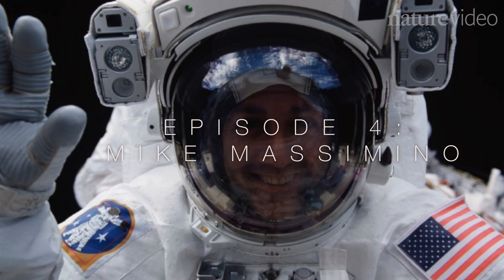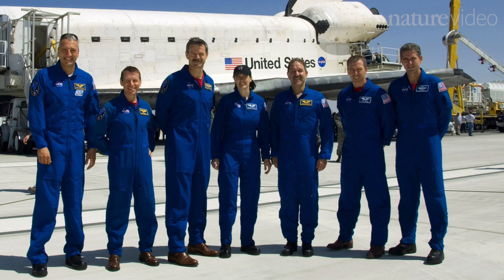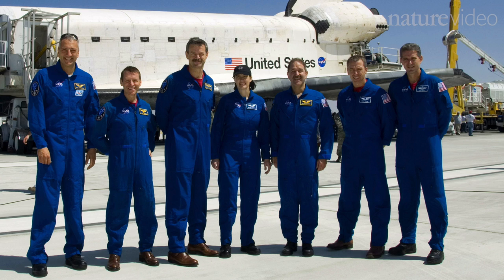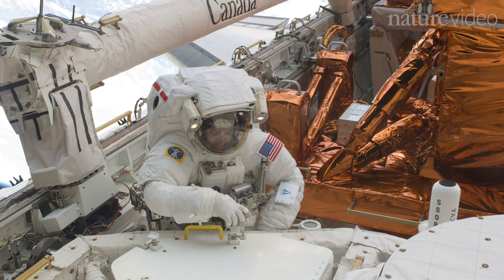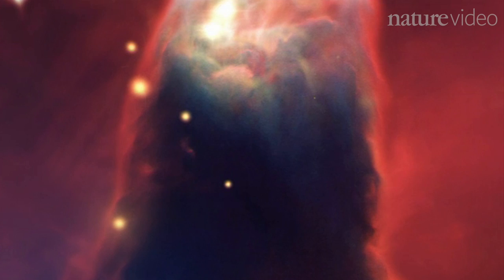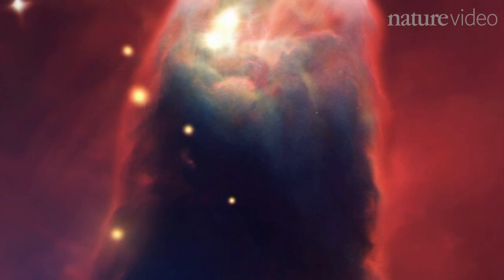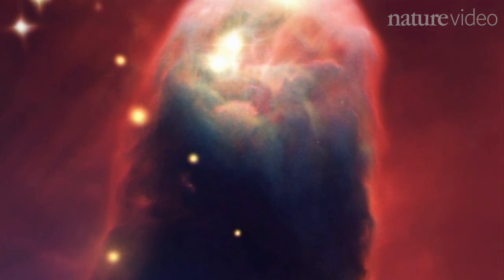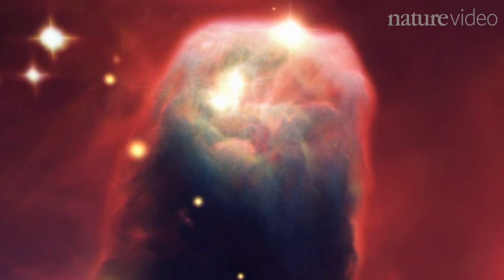Hubble moments: Mike Massimino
Mike Massimino was the last person to have be inside the Hubble Space telescope on its final servicing mission in 2009. As an astronaut, he has a rare insight into the workings of Hubble in orbit, and in this Nature Video, he tells us about his favourite Hubble moments, perhaps not the ones which you might expect.

NASA, ESA and the Hubble SM4 ERO Team

M. Kornmesser(ESA/Hubble)

NASA, ESA, G. Bacon, L. Frattare, Z. Levay and F. Summers (STScI/AURA)

NASA, ESA/Hubble and the Hubble Heritage Team